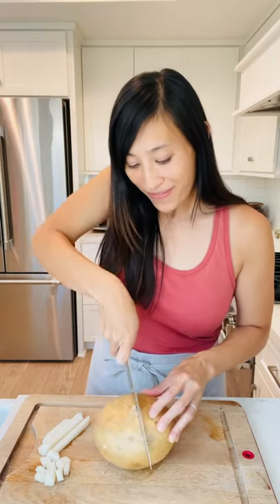All about Jicama! Crispy, refreshing and slightly sweet. A healthy snack, salad, or even fries.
Jicama is referred to by several names and terms. The most common are “Mexican turnip,” “Mexican potato,” “Water chestnut,” and “Yam bean.”